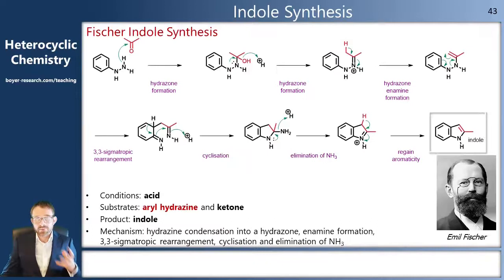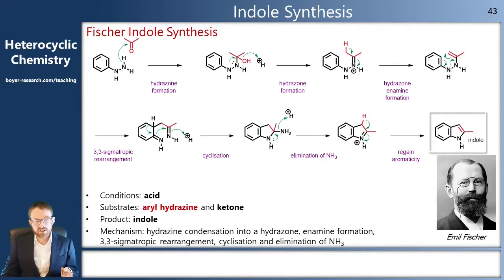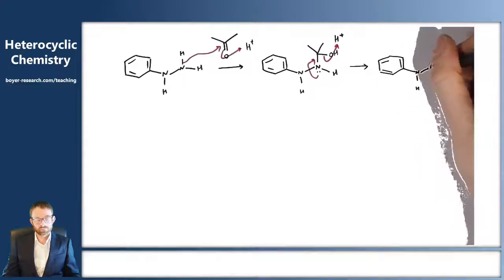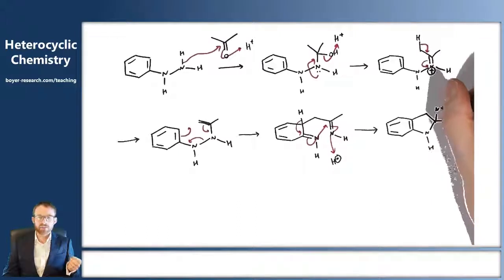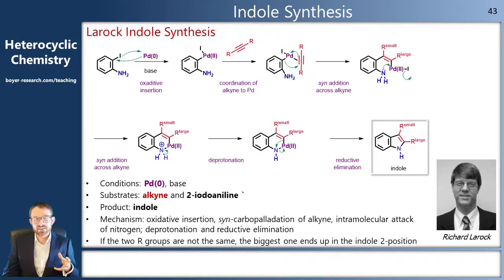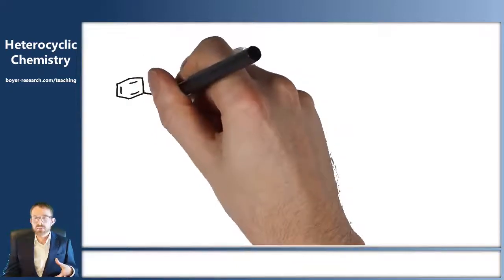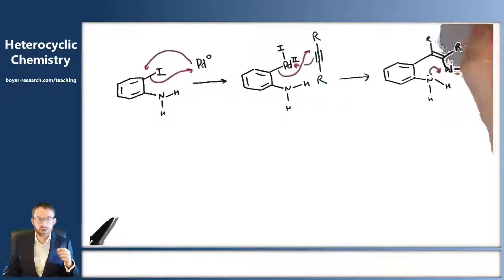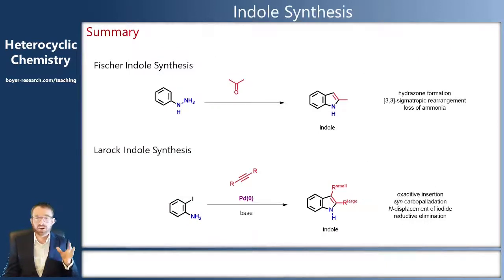14 - Synthesis of Indoles